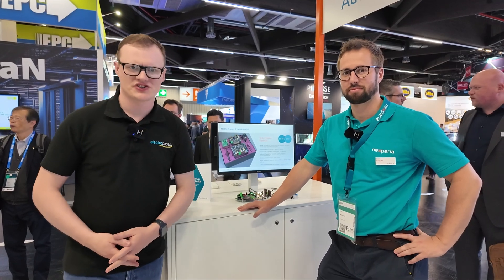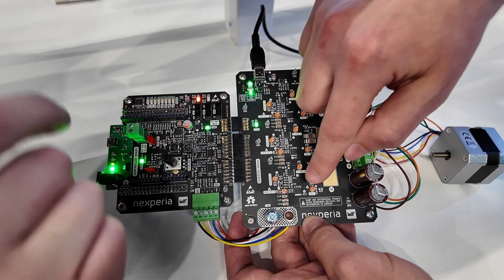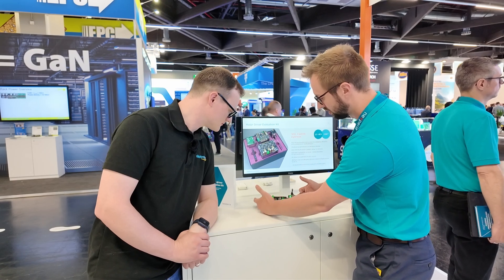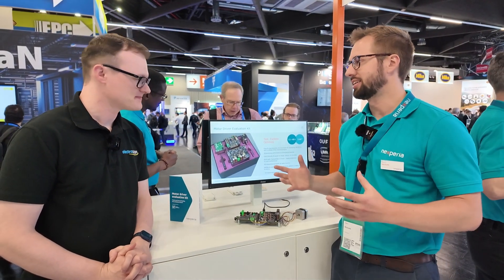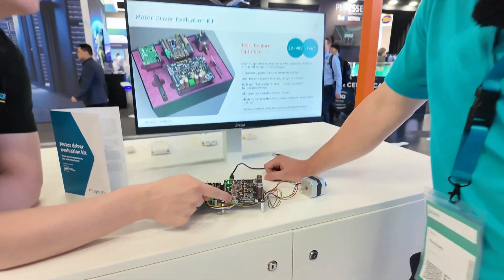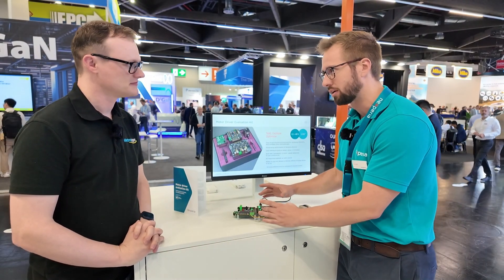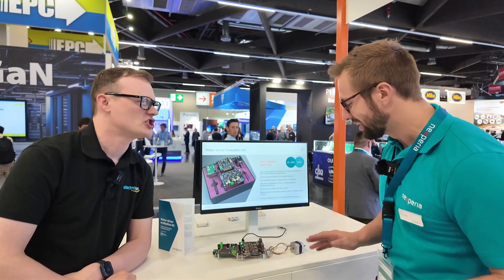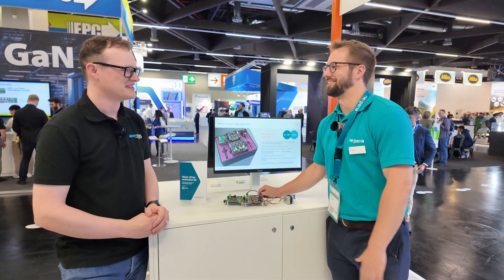Nexperia Showcases Modular Motor Driver Evaluation Kit at PCIM 2025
At PCIM 2025, Electropages spoke with Stein Hans Nesbakk from Nexperia about their new modular motor driver evaluation kit. Designed to highlight Nexperia’s full portfolio—including MOSFETs, diodes, gate drivers, and multiplexers—the board supports flexible integration with third-party microcontrollers and power devices.

With support for up to 1 kW, sensorless or sensored configurations, and both standard and custom gate drive voltages, this kit enables engineers to quickly prototype and evaluate power systems. Built with ease of use and documentation in mind, it’s designed to go from unboxing to spinning a motor in under two minutes.